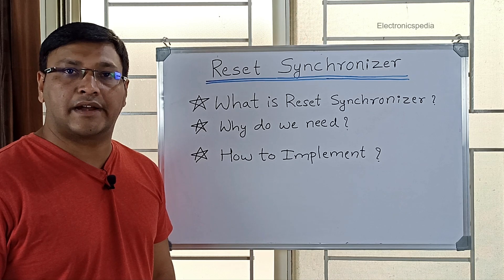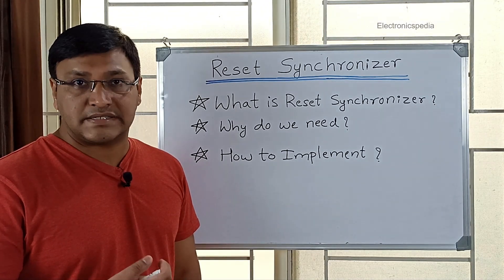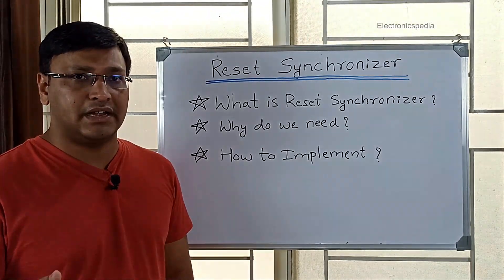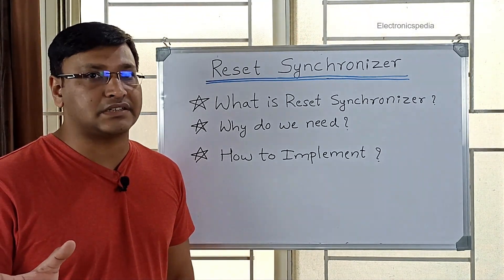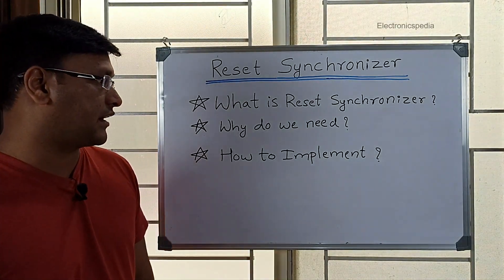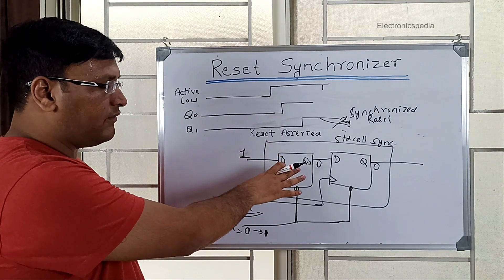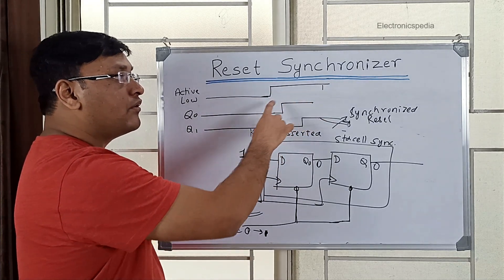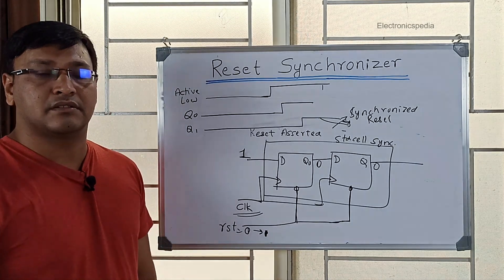Reset Synchronizer | Reset Synchronizer Circuit | Active High / Low Reset | VLSI Interview Questions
Hi Everyone,
In this Video, I have explained about Reset Synchronizer. What is Reset Synchronizer ? , Why Do we Need Reset synchronizer and How do we implement Reset Synchronizer.

Chapters :
00:00 - Introduction
00:31 - What is Reset Synchronizer?
00:51 - Why do we need Reset Synchronizer?
01:12 - How to Implement Reset Synchronizer?
02:16 - Active High Reset
03:32 - Active Low Reset
04:55 - Active High Reset Synchronizer Circuit
08:45 - Active Low Reset Synchronizer Circuit

Credits:
1. A Magical Journey Through Space by Leonell Cassio